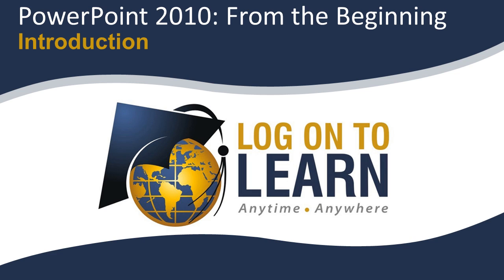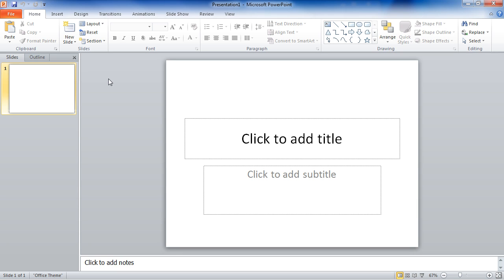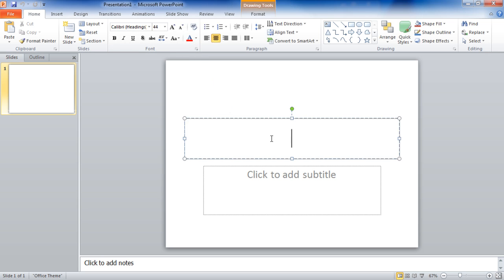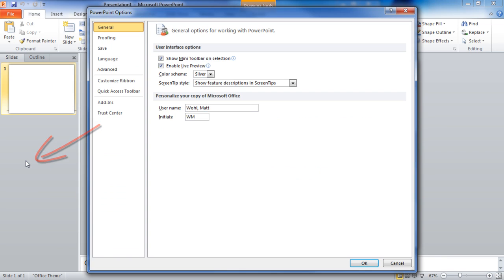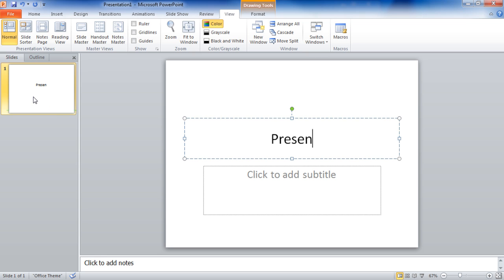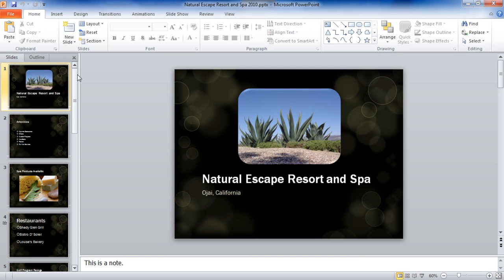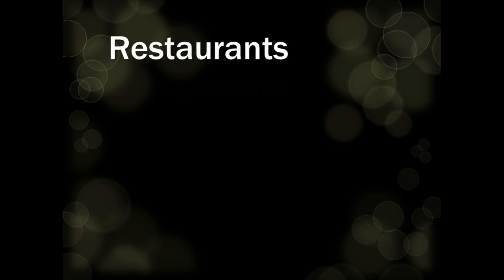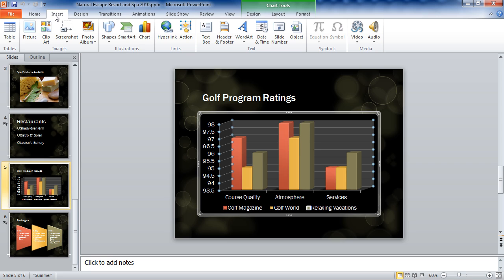PowerPoint 2010 - Introduction to New Features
Are you new to PowerPoint 2010?  There are a lot of new features that are covered in our PowerPoint Series.  To view more videos from this series, please